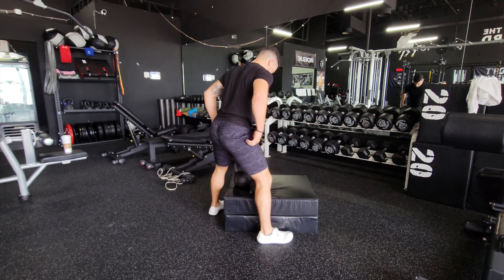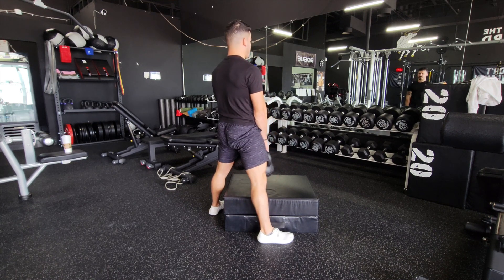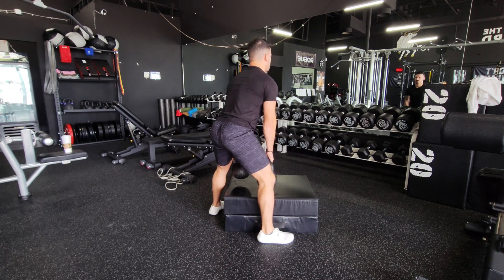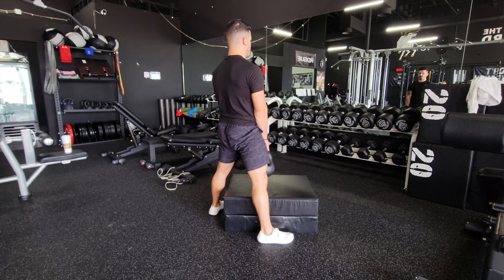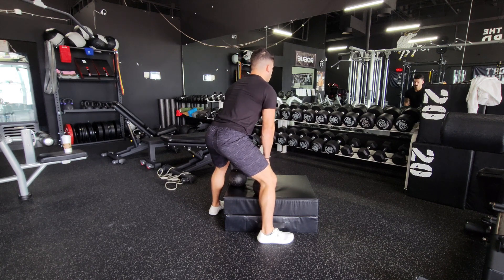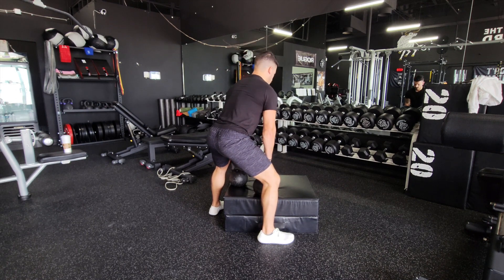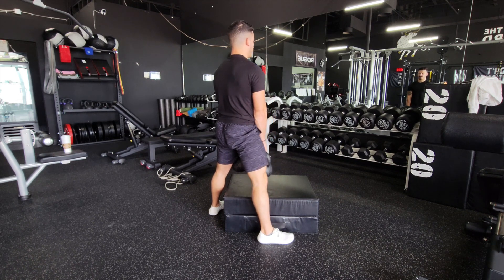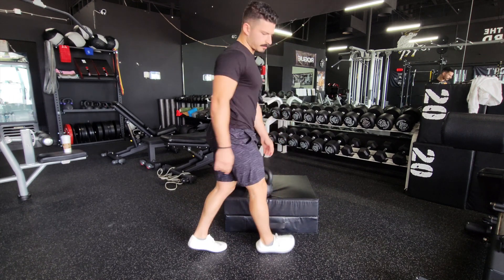Dual Kettlebell Sumo Block Pull (Partial Sumo Deadlift)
This is a partial range deadlift in order to stress the lockout of the deadlift. This will work on the hip drive similar to a barbell rack pull or block pull. We are dampening the stretch reflex by resting on the boxes for each rep to create strength. Make sure to squeeze your glutes as hard as you can at the top while breathing out and keeping your abs tight. You can go heavier than usual with these due to the partial nature. View this as a standing hip thrust to get the most out of your posterior chain.